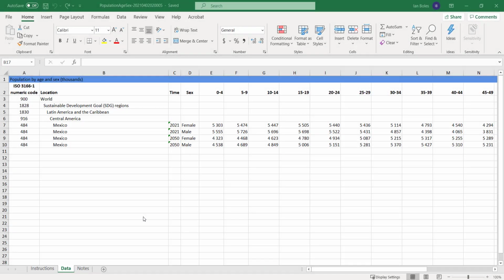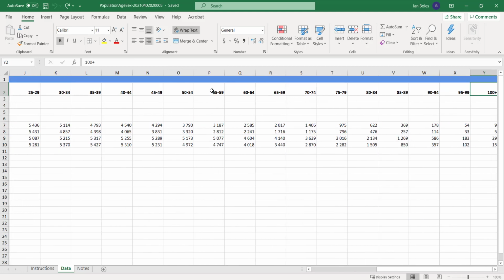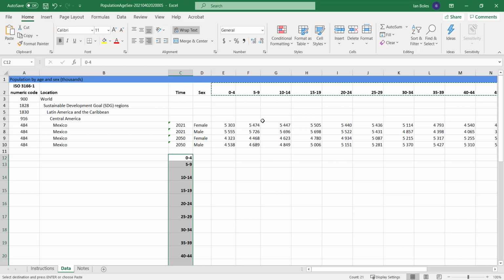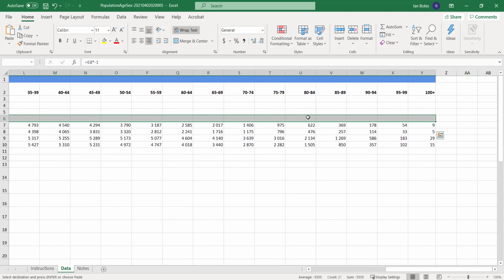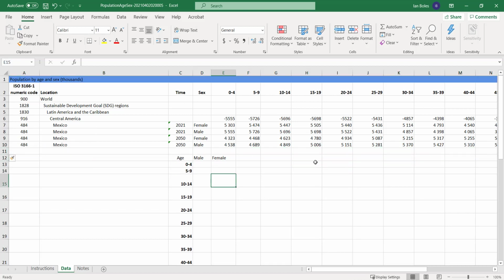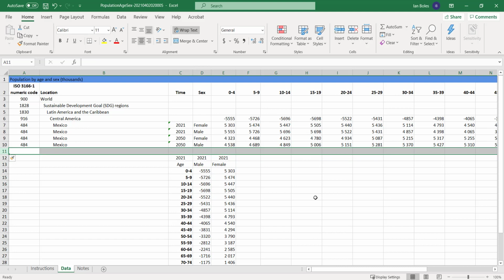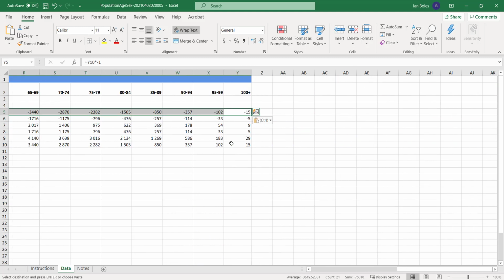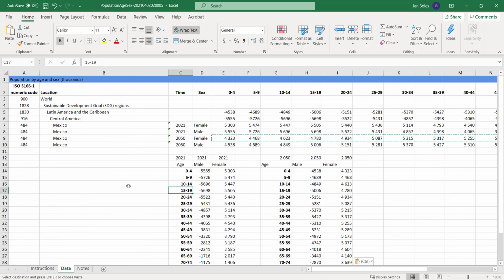Data Prep for Population Pyramid Build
Using age-sex cohort data downloaded from the United Nations Population Dynamics this video explains how to prepare your raw data for creating a population pyramid. This video does not explain how to build a population pyramid.